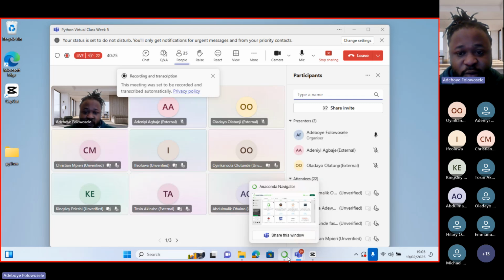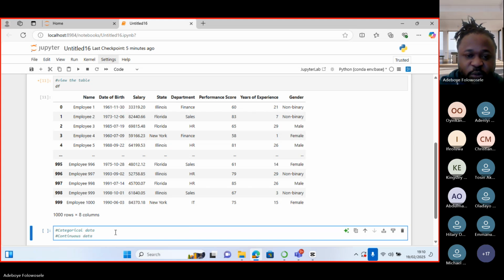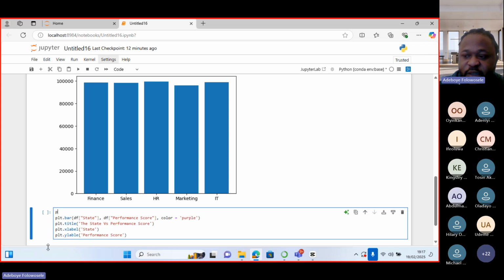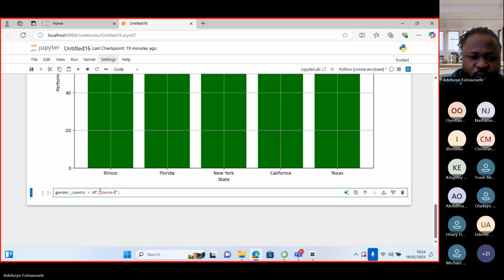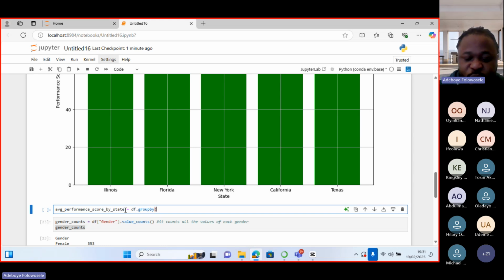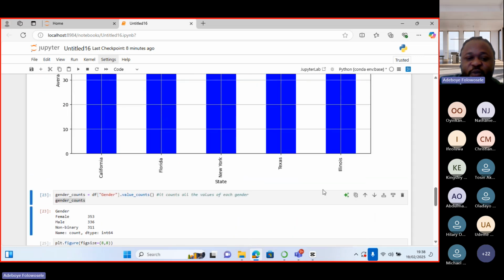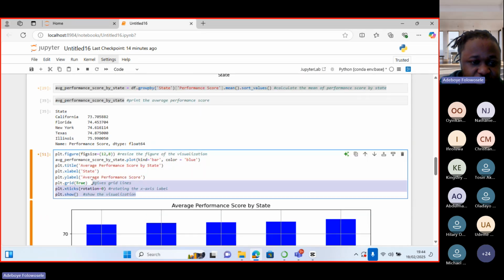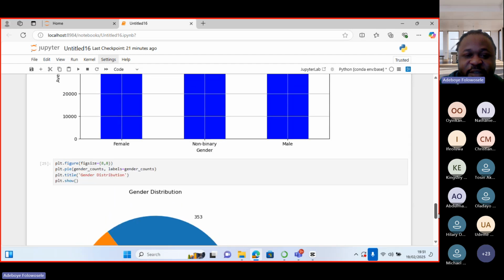Python Virtual Class Week 5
Matplotlib libraries in python